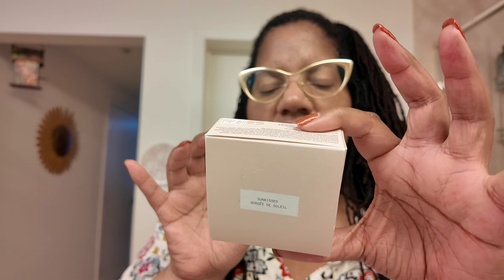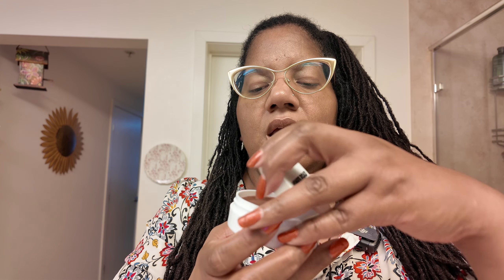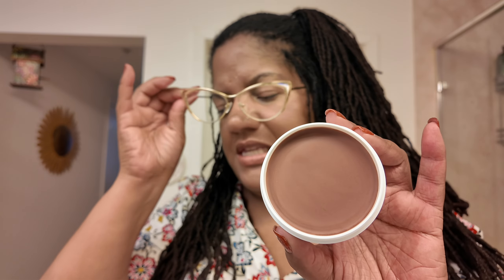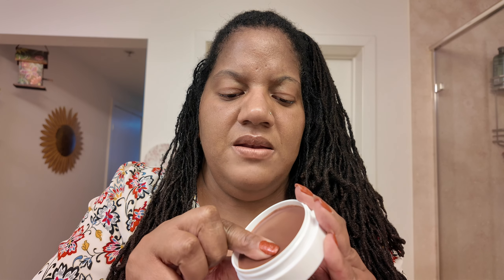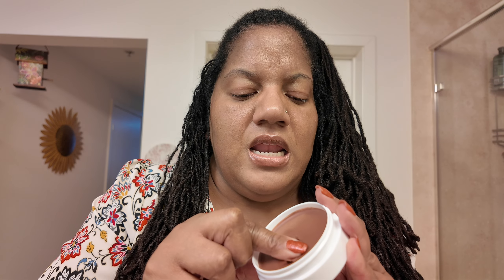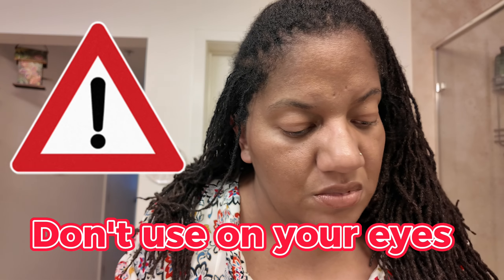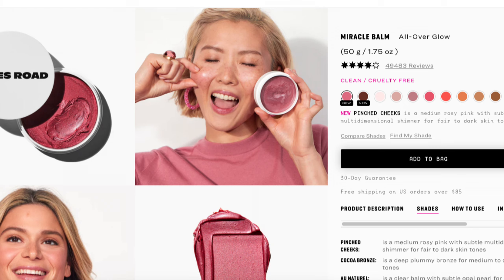HOW TO USE JONES ROAD MIRACLE BALM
Jones Road Miracle Balm.  Have you used it?

All photos courtesy of Jones Road